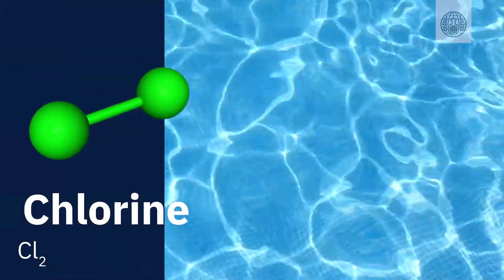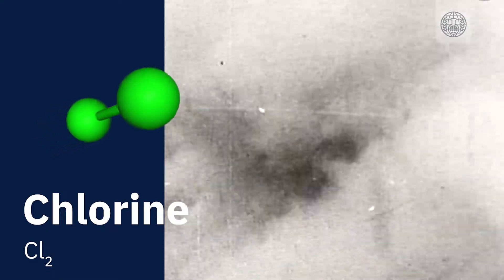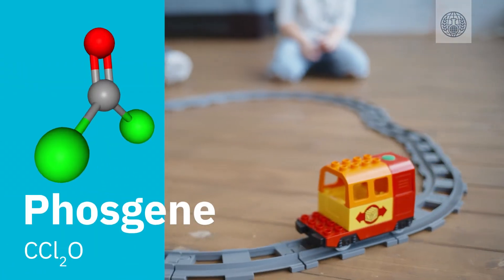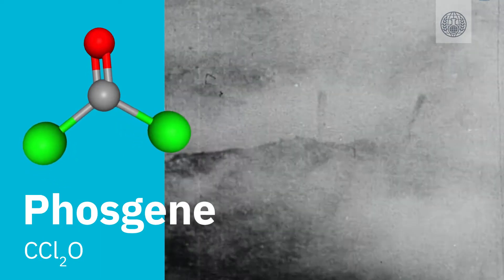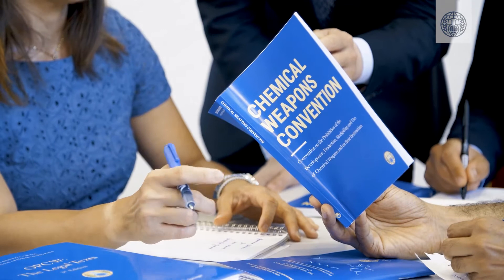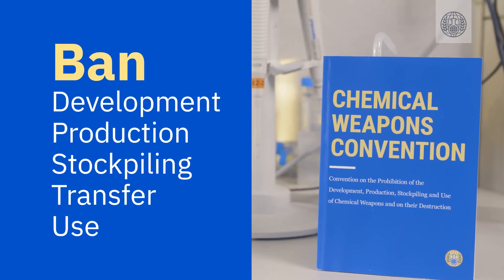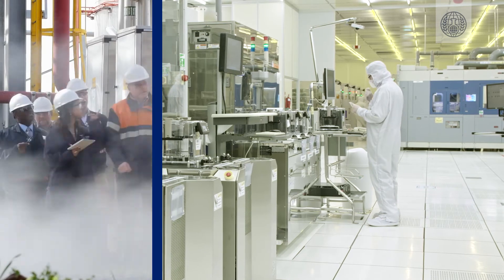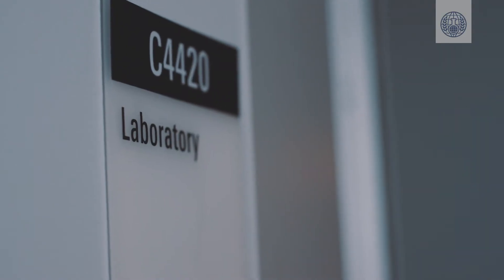What is a dual-use chemical?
Learn about dual-use chemicals, such as isopropyl alcohol and phosgene, which are banned as chemical weapons but can be used for legitimate, peaceful purposes under the Chemical Weapons Convention.

The OPCW is the Organisation for the Prohibition of Chemical Weapons. With 193 Member States and a Technical Secretariat, the OPCW is responsible for implementing the Chemical Weapons Convention.

What to look for in this video:
00:00 – Isopropyl alcohol
00:17 – What is a dual-use chemical?
00:54 – Chlorine
01:26 – Triethanolamine
01:51 – Phosgene
02:17 – Role of the Chemical Weapons Convention
03:22 – Strengthen chemical safety and security

CC: Arabic, Chinese, English,  French, Russian, Spanish

Watch all the @OPCW Basics videos to learn the fundamentals of the Chemical Weapons Convention and the OPCW’s work.